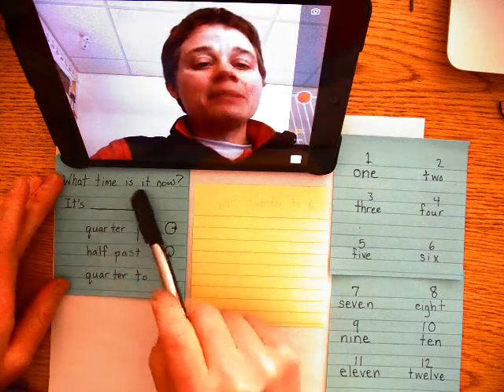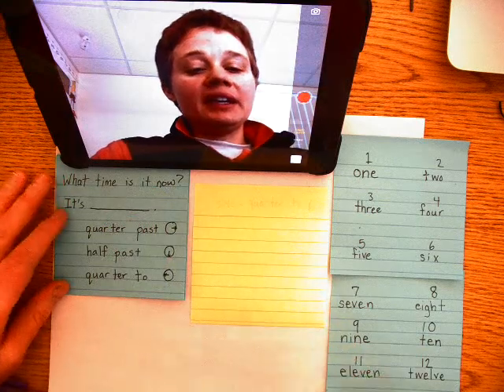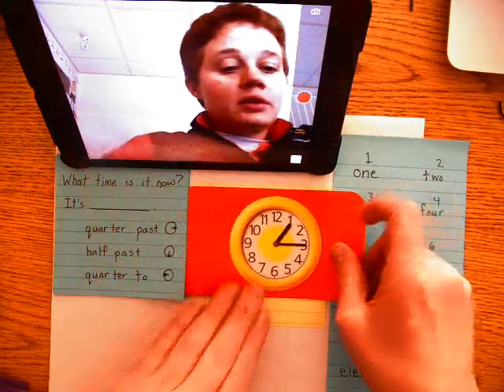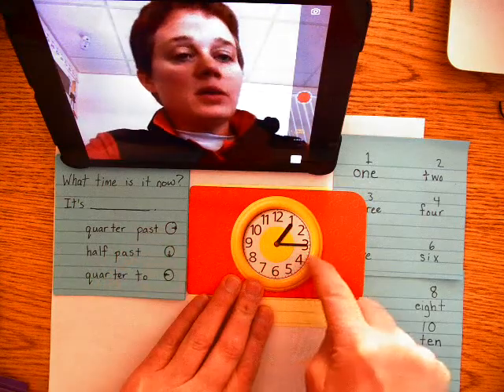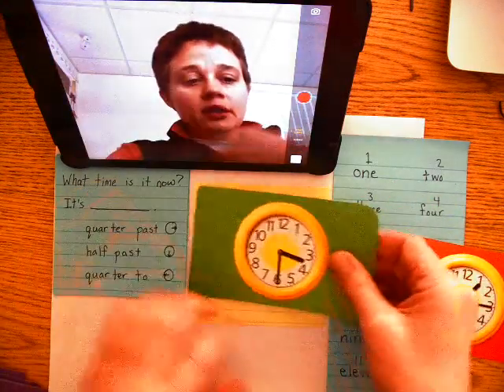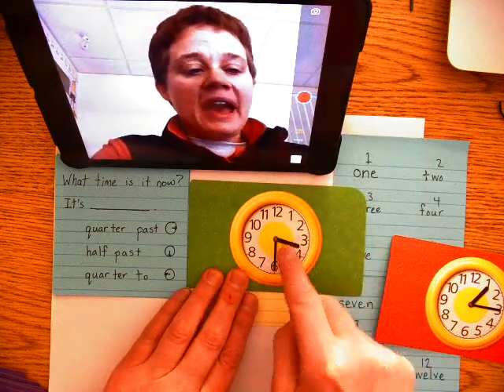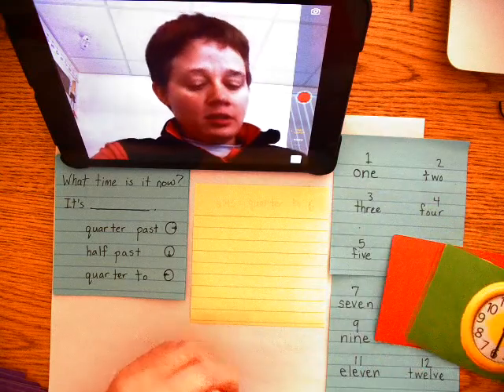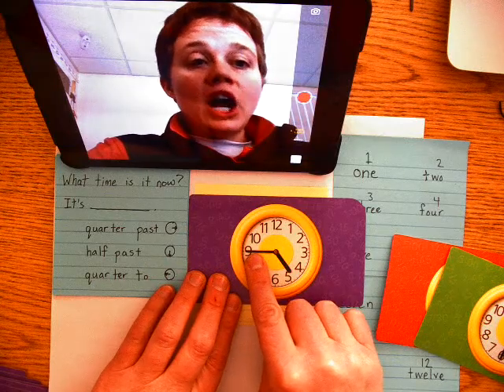What time is it now quarter half past to